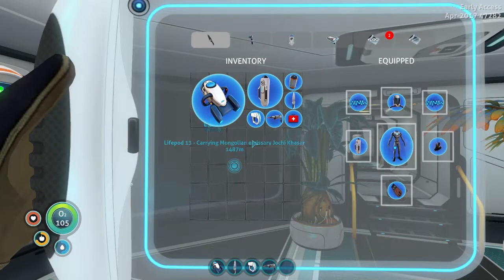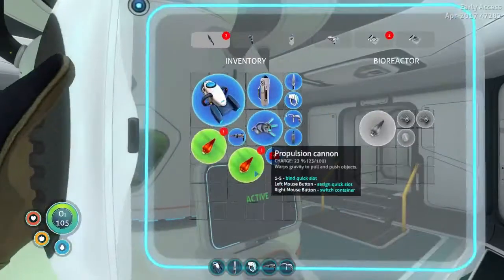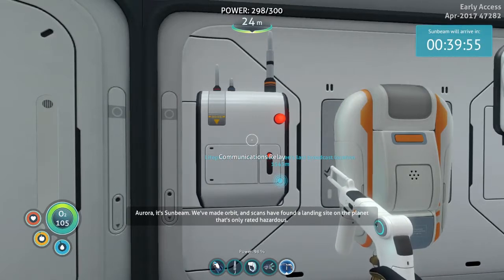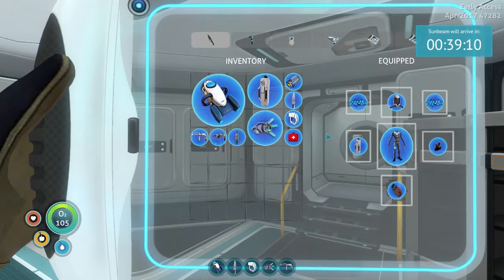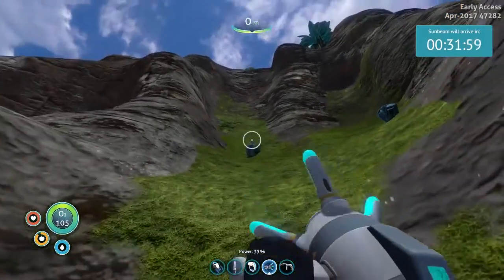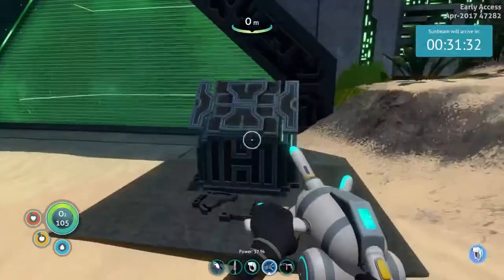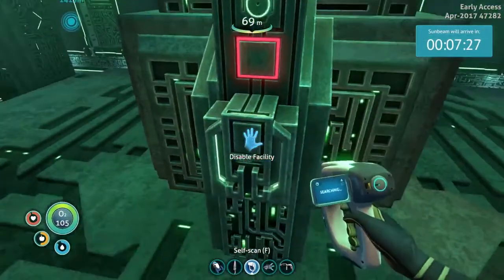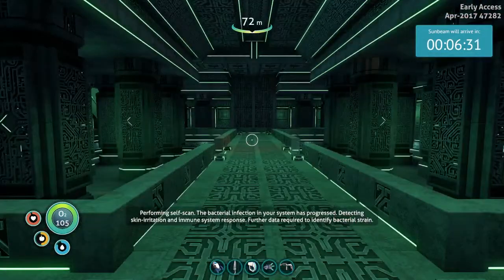Alien Invasion? Subnautica Gameplay Episode 7